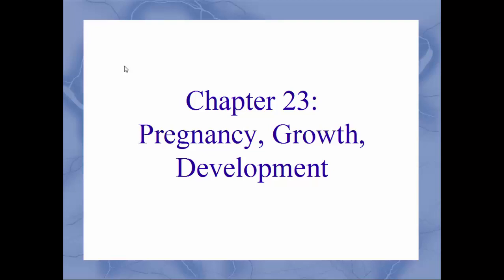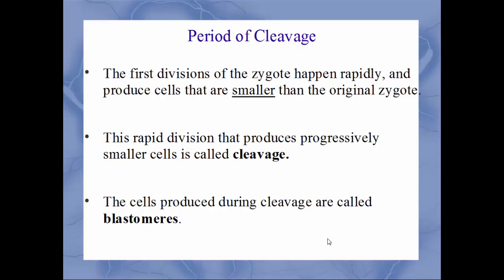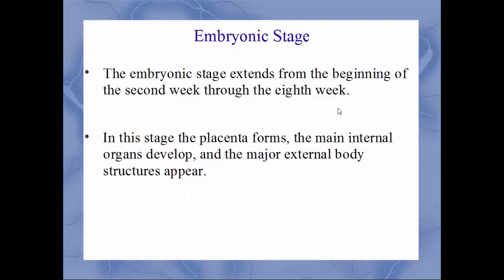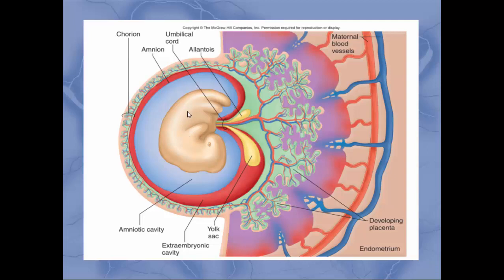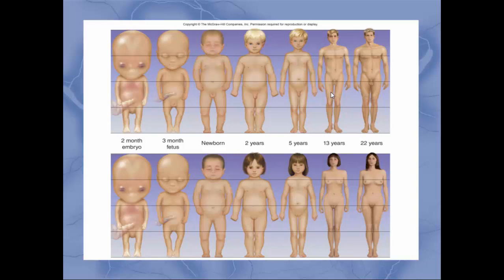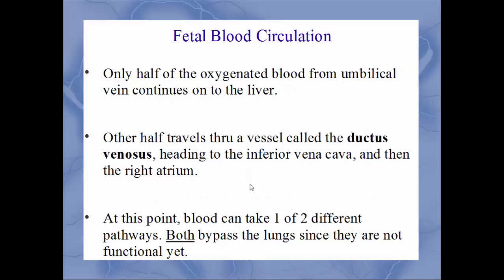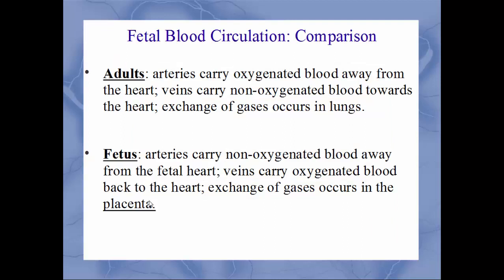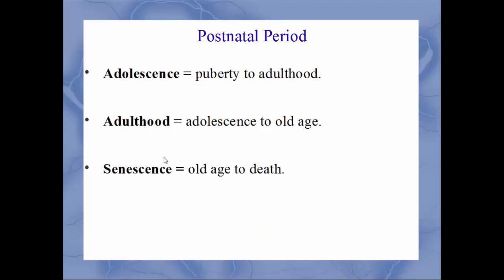Pregnancy, Growth, Development